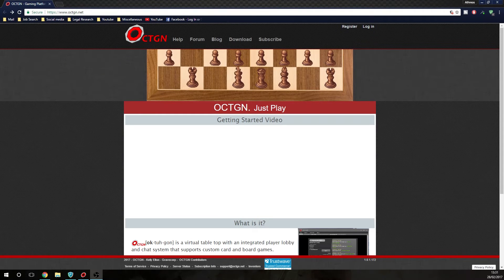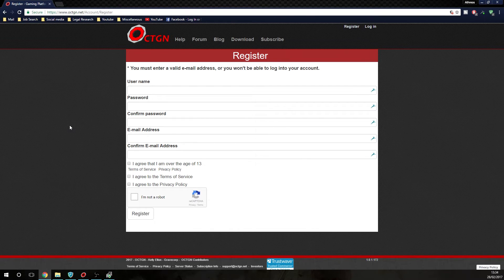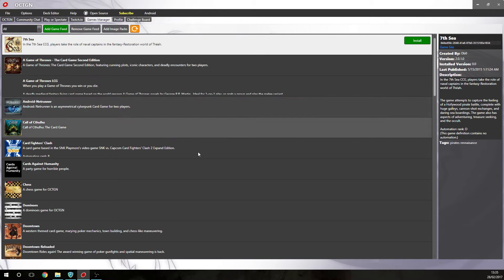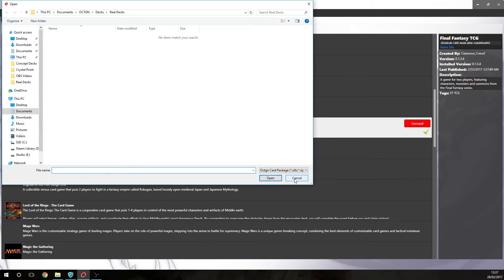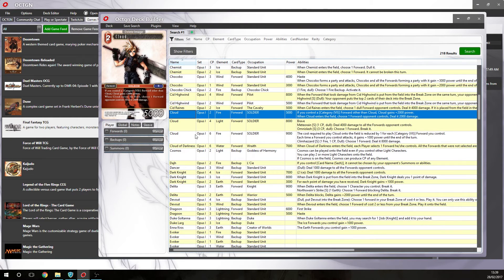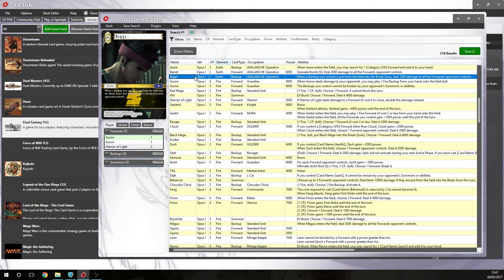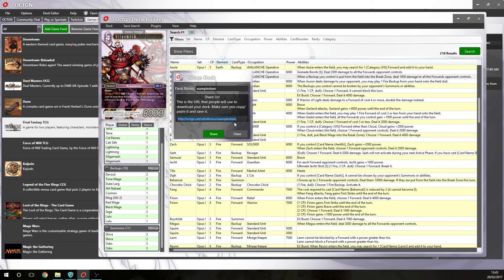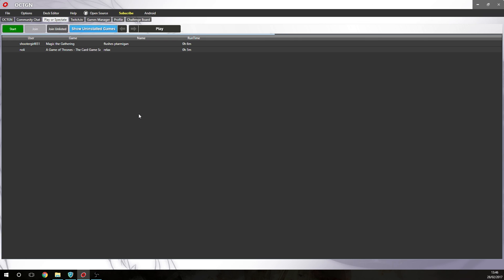Tutorial: How to Play Final Fantasy TCG Online Episode 1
Hi everyone, today I guide you through how to use OCTGN to play the Final Fantasy Trading Card Game online. This part focuses on how to use the software and how to create a deck.